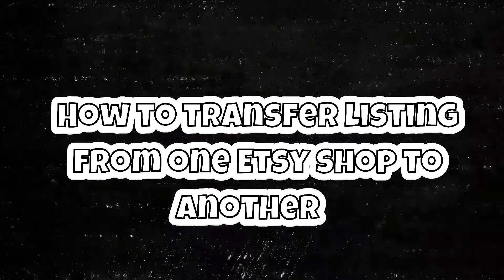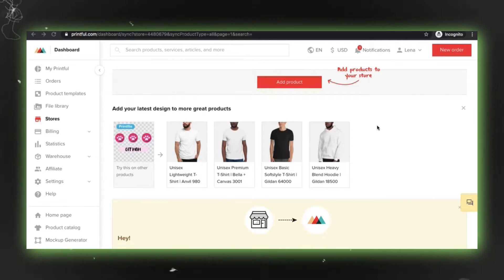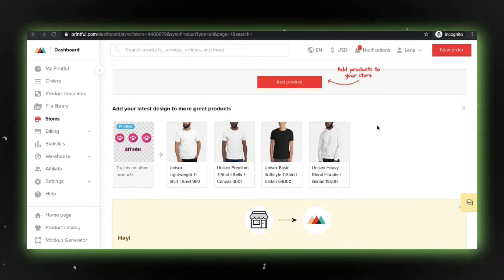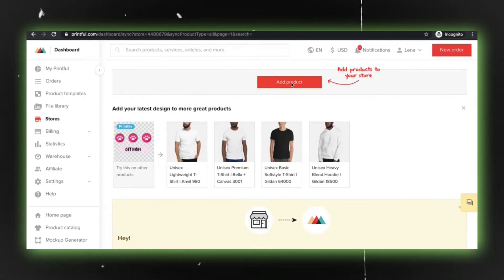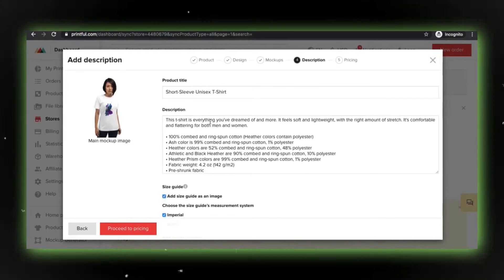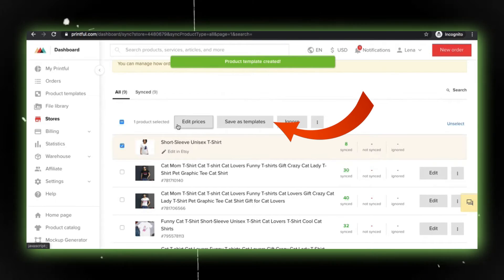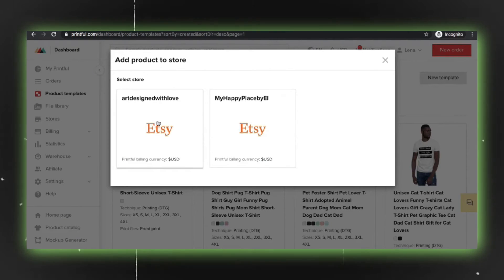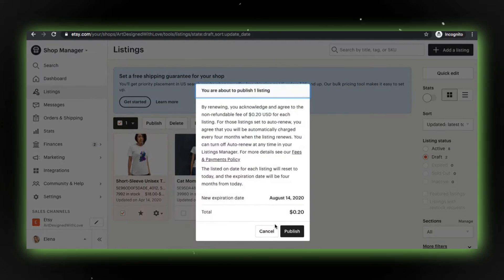How to transfer listing from one Etsy shop to another l Double Z (2025)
Ready to streamline your Etsy business operations and make listing transfers between shops a breeze? Whether you're in the USA, UK, Canada, Europe, Australia, or anywhere else in the world, this comprehensive tutorial will guide you through the process of transferring listings from one Etsy shop to another. Learn how to enhance your shop management and reach a broader audience with this step-by-step guide.

In this video, we'll cover all the essential steps to help you transfer listings smoothly between your Etsy shops, regardless of your location.